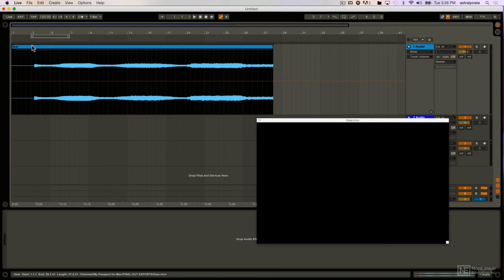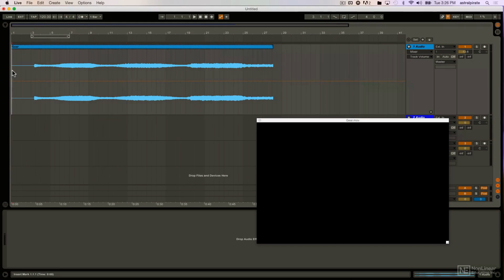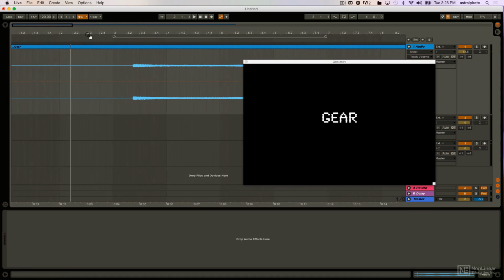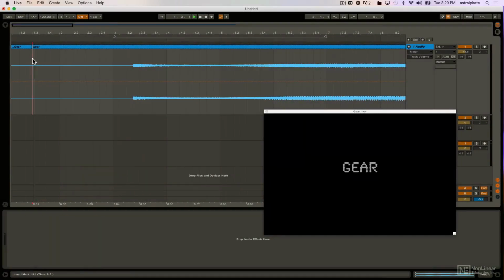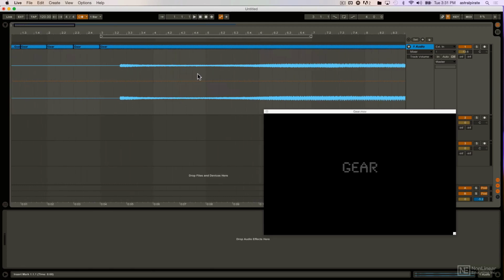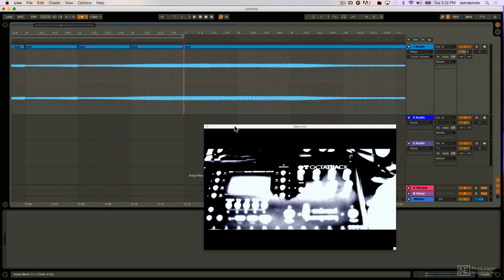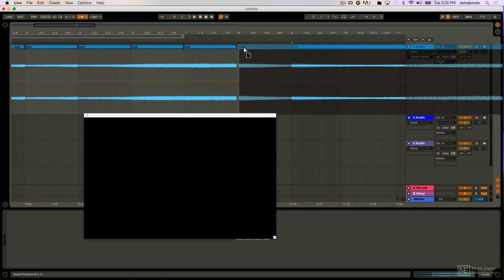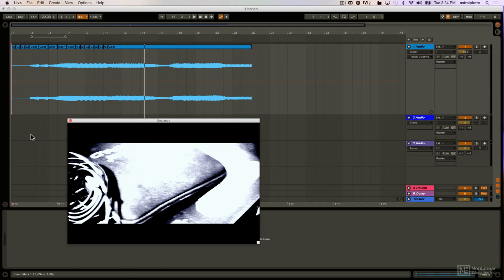Ableton Live FastTrack 401: Working With Video - 4. Basic Video Editing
Ableton Live FastTrack 401: Working With Video by Thavius Beck
Video 4 of 19 for Ableton Live FastTrack 401: Working With Video

Ableton Live is more than a creative music production and performance suite. Whether you want to score to picture, make a video clip, or add visuals to your live performance, Ableton Live has all the tools and features you need to get the job done. In this course, Ableton expert and performance artist Thavius Beck shows you how!

Thavius starts by giving an overview of all the different video formats & Codecs, and he explains why its important to know about them. You learn how to import, edit and warp your video content, and how to get everything running in perfect sync. Next, Thavius reveals the importance of using Markers when writing musical cues. You also discover how to add tempo and time signature changes to your project, and how to export your music with the movie.

Theres also a whole section of tutorials explaining how to use the native video functionality of Ableton Live in your live performances. You learn how to set everything up in Live, how to match the audio with the video, how to build an entire show set with visuals, and more

So launch Ableton Live, and get ready to learn some very cool video techniques with the one and only Thavius Beck!